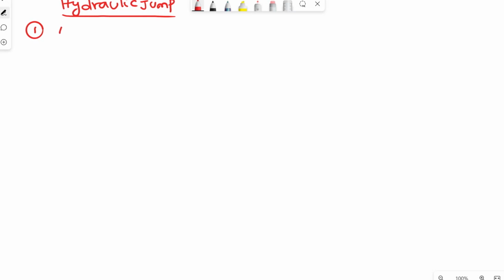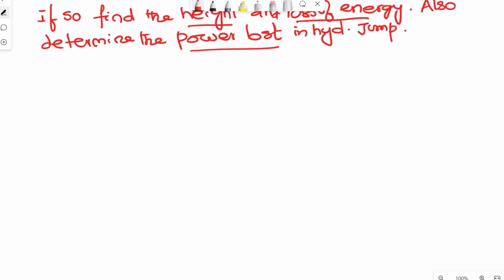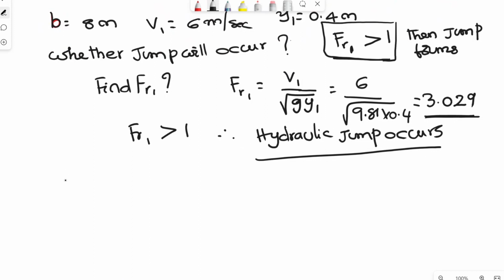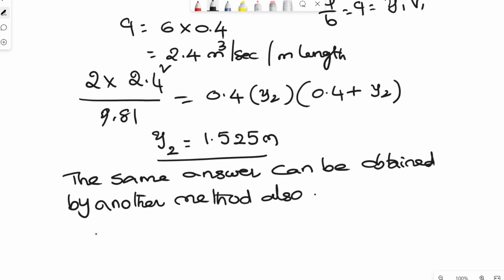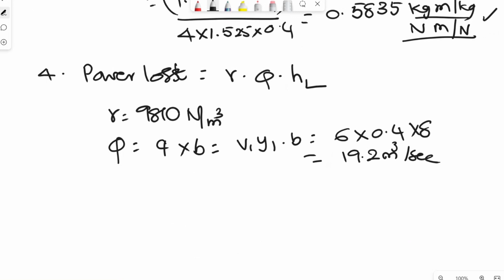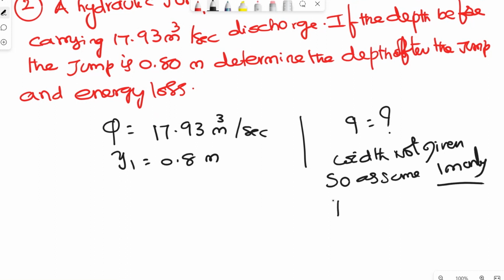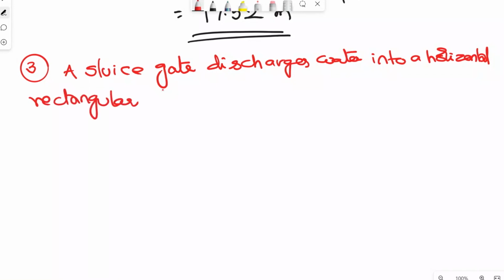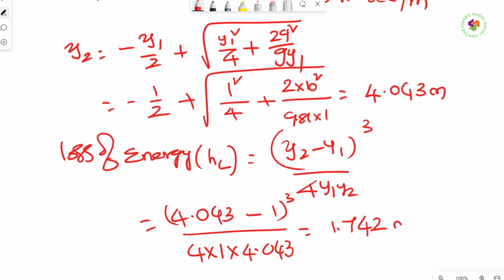Hydraulic Jump Problems by Dr. K Lakshmi Prasad